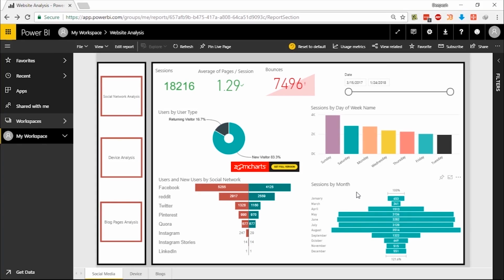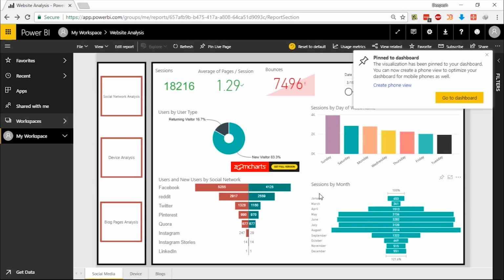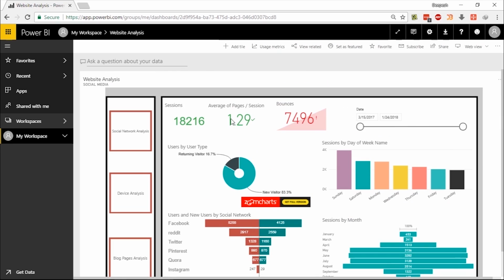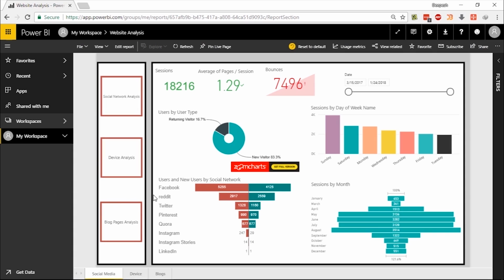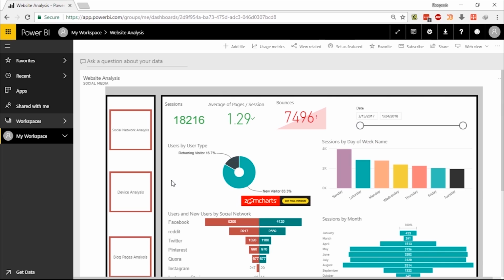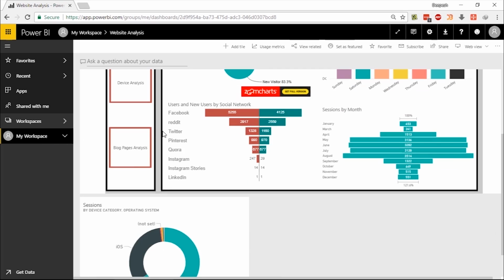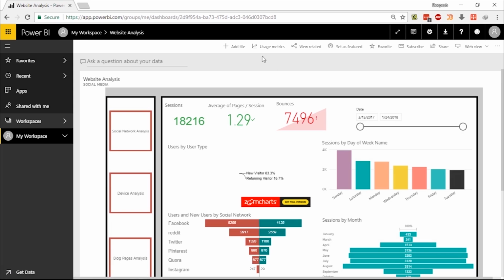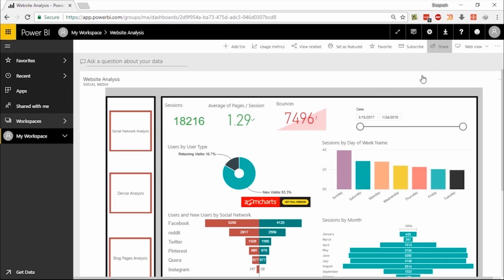DASHBOARD IN POWER BI ||( PART - 2) || LATEST 2020 || ITTOOLSTRAINING